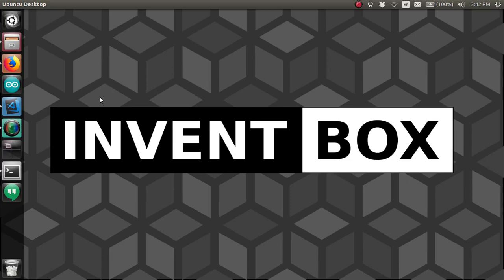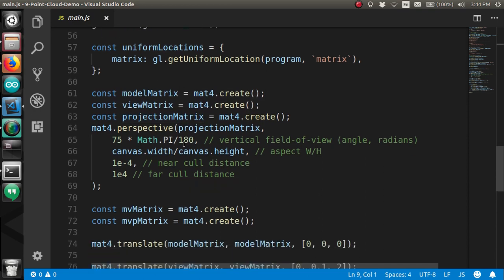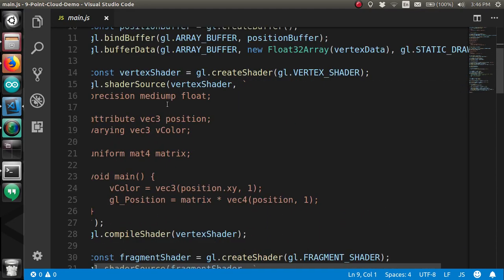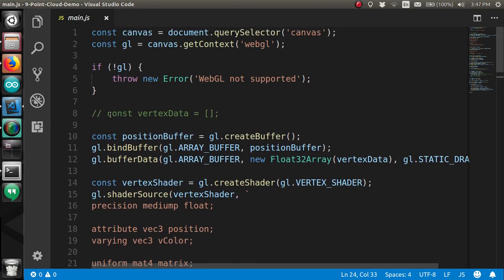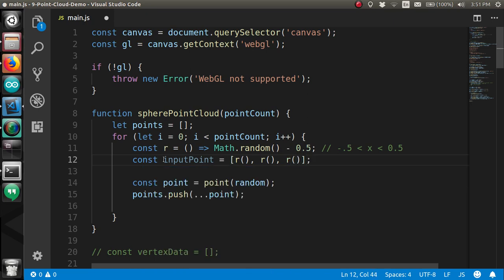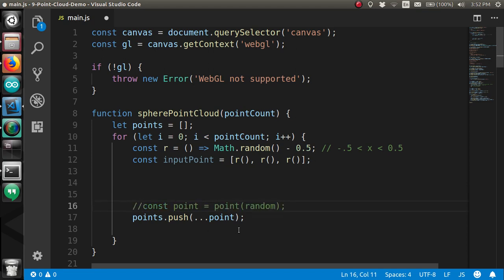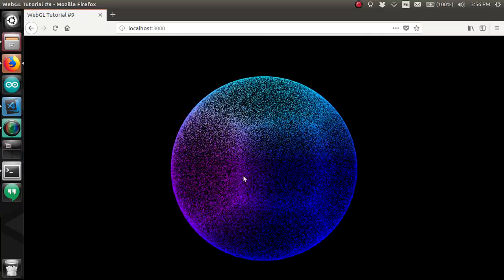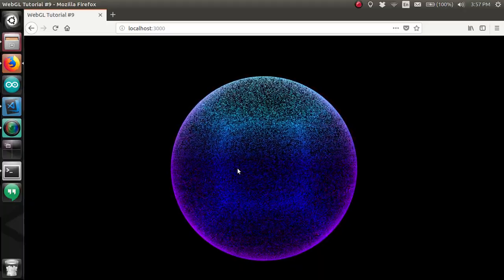Learn WebGL #9 - Point Cloud (Demo)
Full code available on Github!

This visually intriguing demo ties together all the skills we have learned from the first 8 video tutorials. Enjoy!!